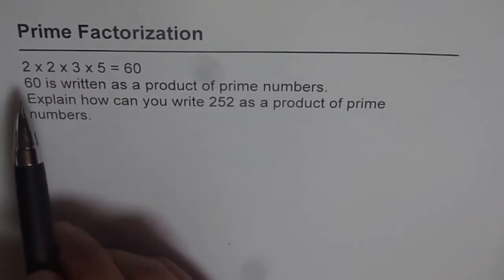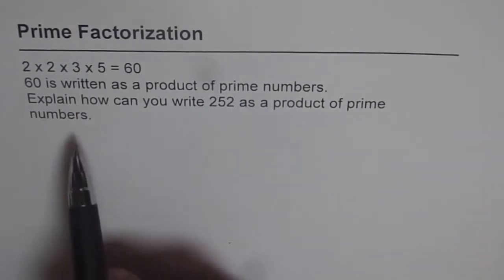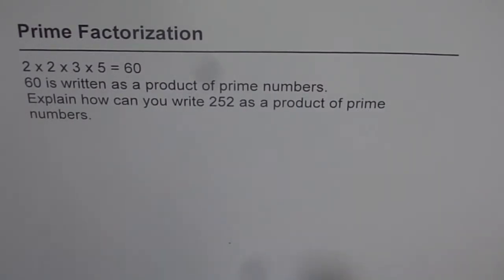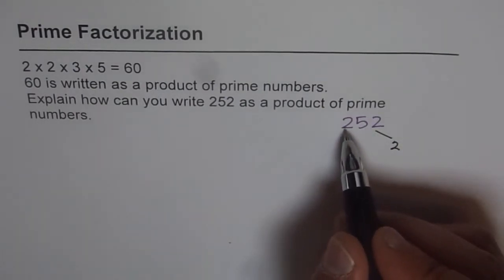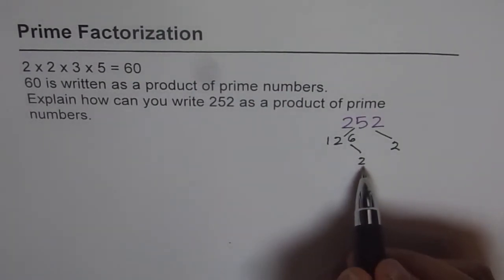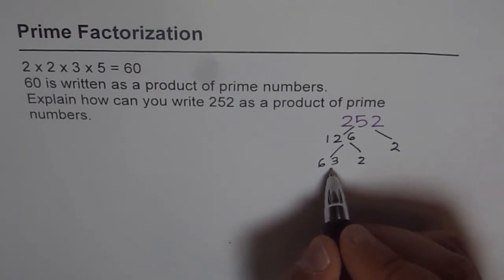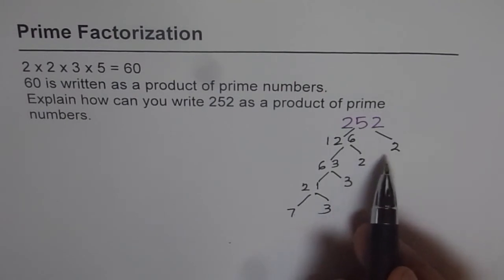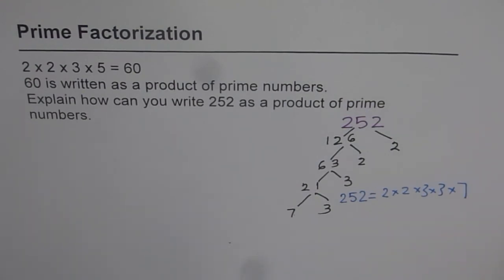Prime Factorization EQAO Practice